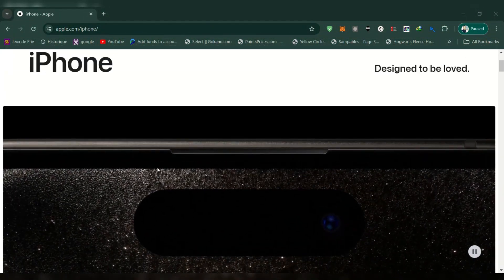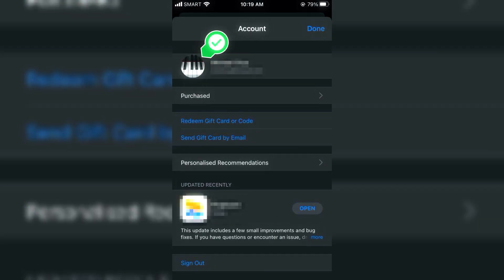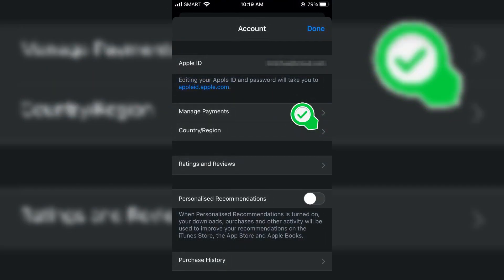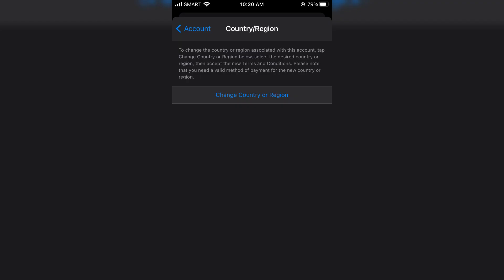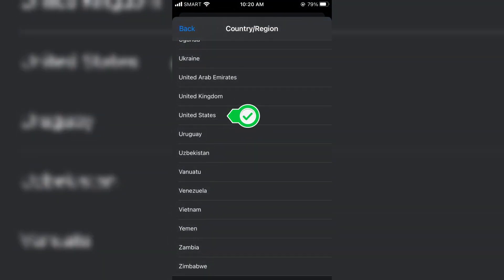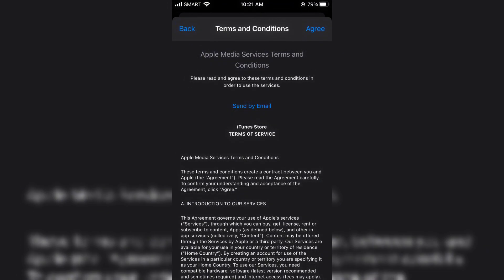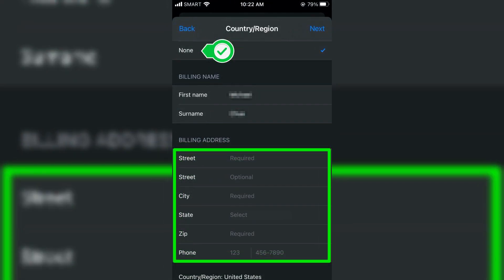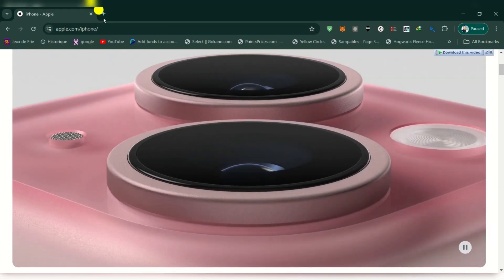How to Change App Store Country/Region to United Kingdom (UK, London)❗(2024) (Tutorial)✅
🎥 In this video I'll show you How to Change App Store Country to United Kingdom | How to Change Apple ID Country Region to UK |iOS. The method is very simple and clearly described in the video. 🍳 Follow all of the steps & iPhone Country Region Change United Kingdom | How to Change App Store Country Region United Kingdom

00:00.Intro
00:05.How to Change App Store Country/Region to United Kingdom
01:00.outro